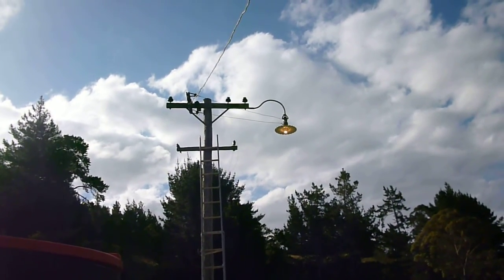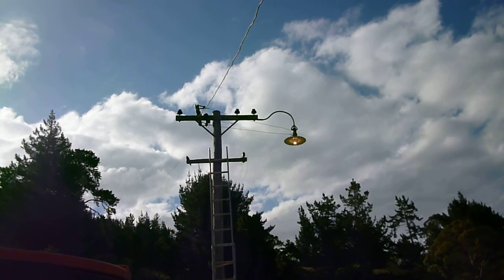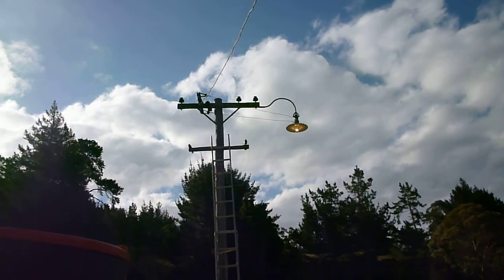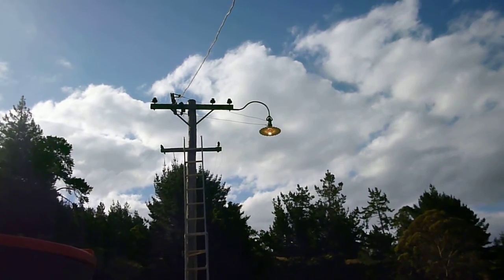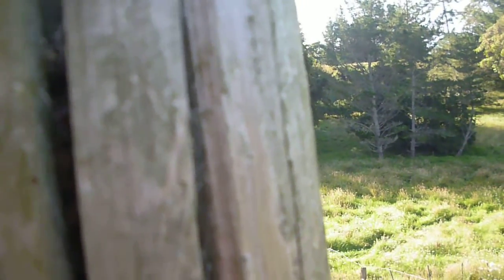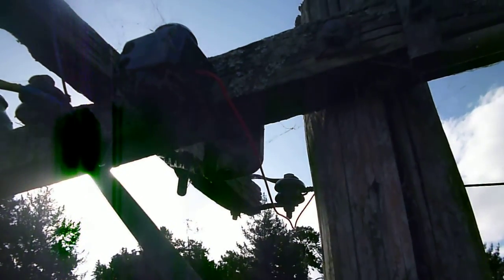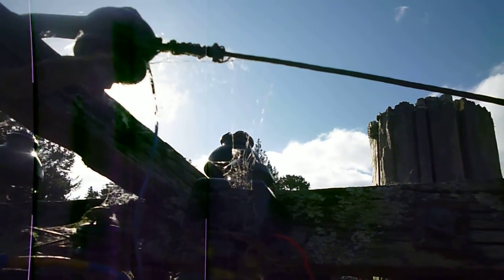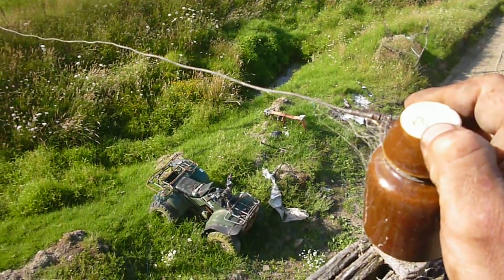1950s radial wave street light on power pole. saving our electrical heritage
a 1950s radial wave street light on a pole I restored two years ago
this setup is based on one that I saw  in the background of a photo in the town hall    the street light is running a 13w led lamp  but I fitted a 300w incandescent  for the video
the telephone lines are part of the old magneto party  phone line I have built   but I have disconnected  them due to renovations at the shed thats fed by them

 the pole  is town distribution pole  the  insulators on top will of had  two phases  plus street light supply plus neutral  and was towards the end of the street  supplying the last 3 houses